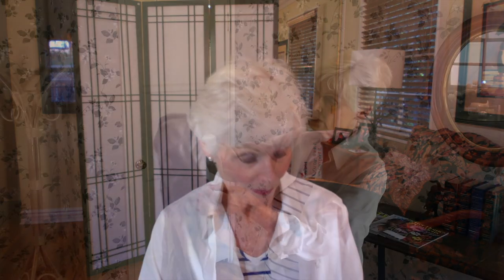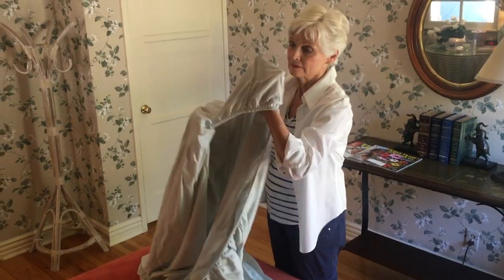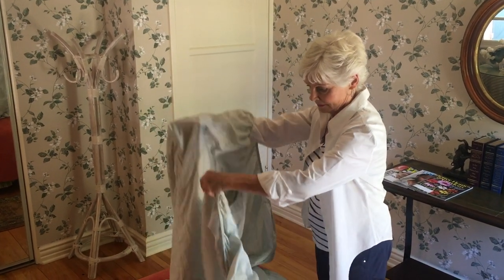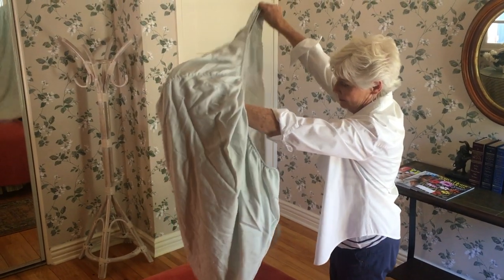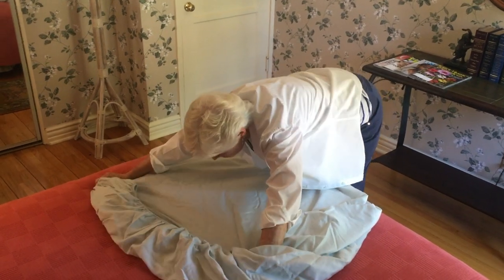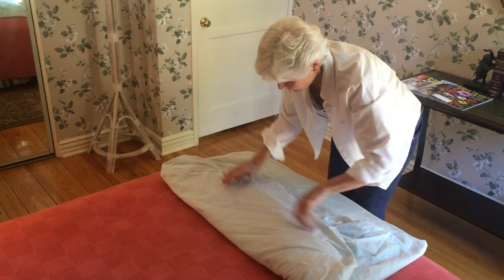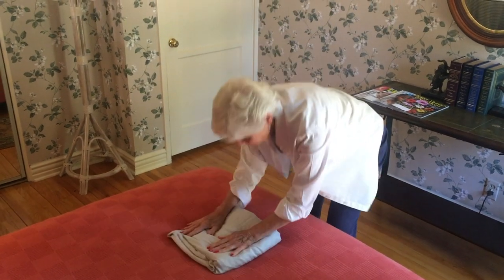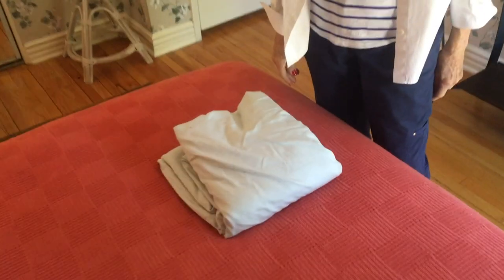Shannon Shares how to square a fitted shseet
Shannon Farnon, the original voice of Wonder woman on Super Friends, shares her interests on videos.